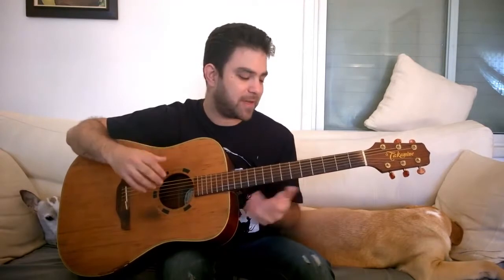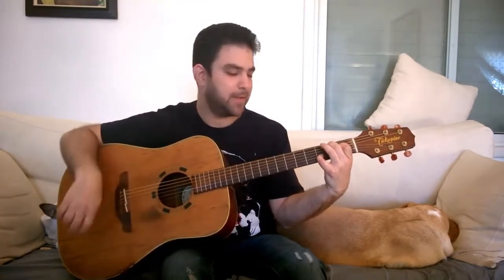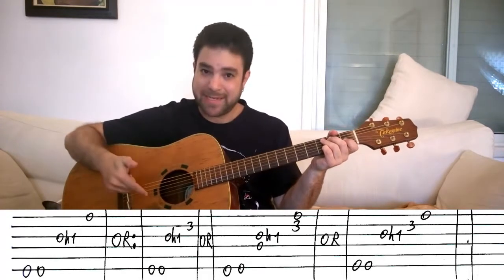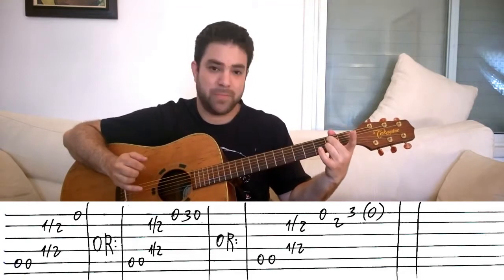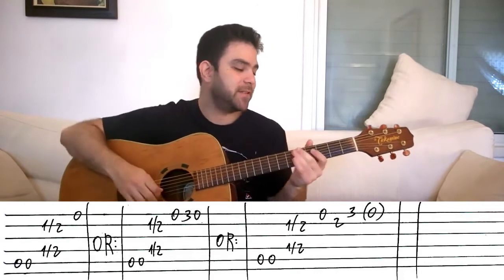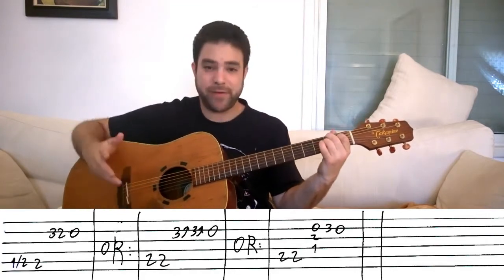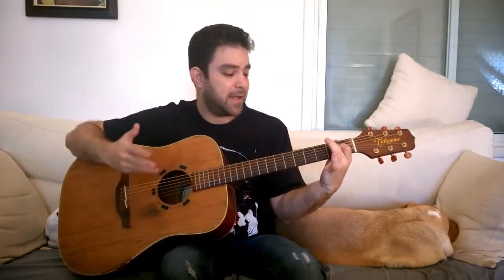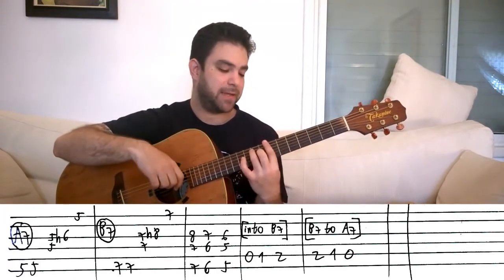5 Awesome Fingerstyle Blues